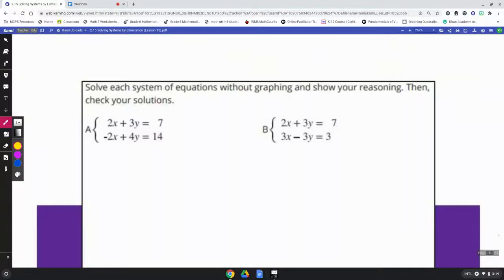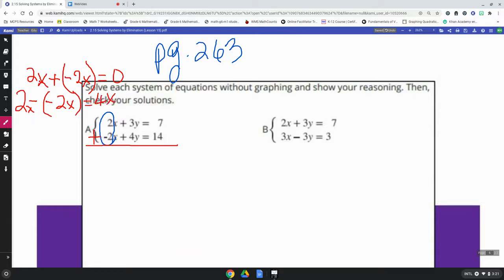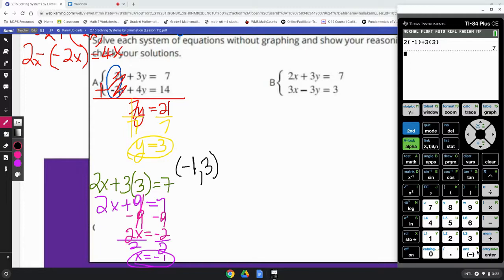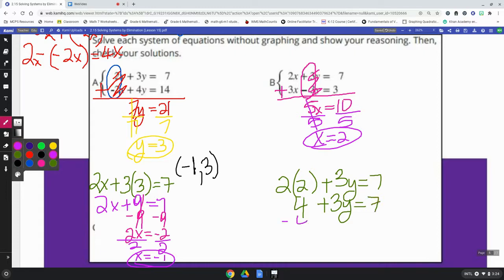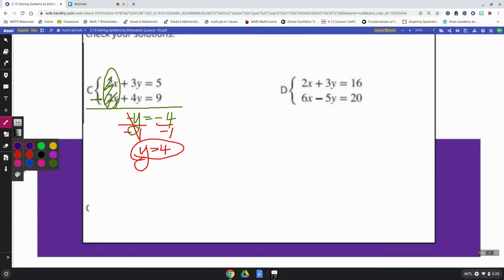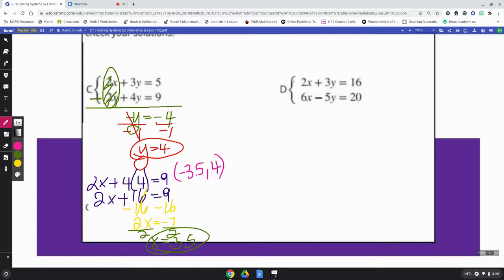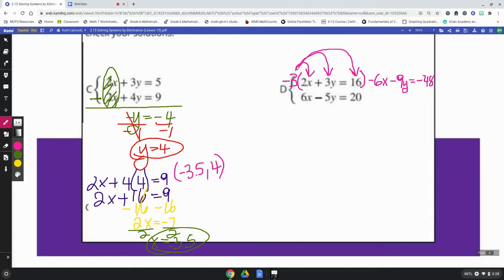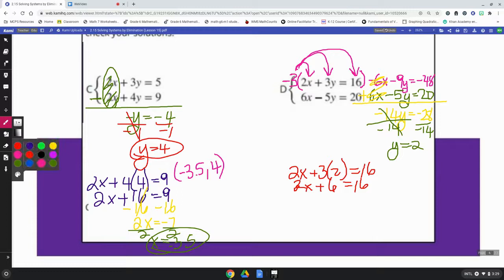Solving Systems of Equations by Elimination Pt. 2